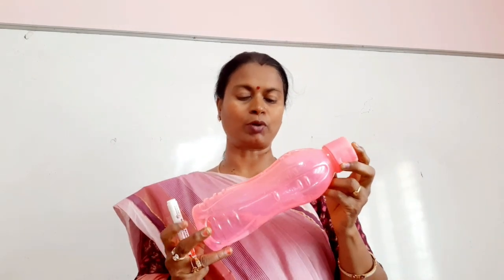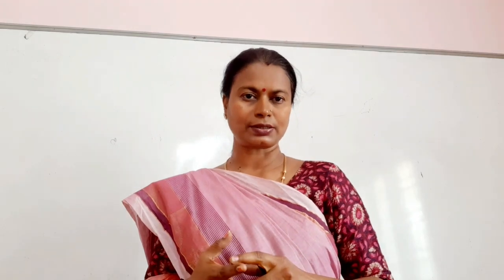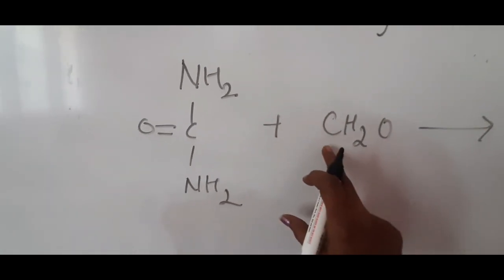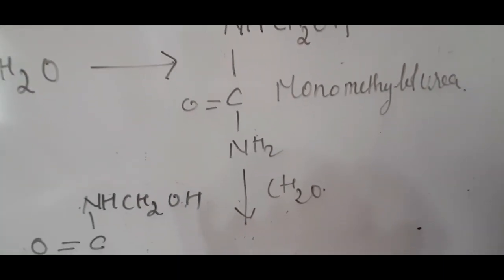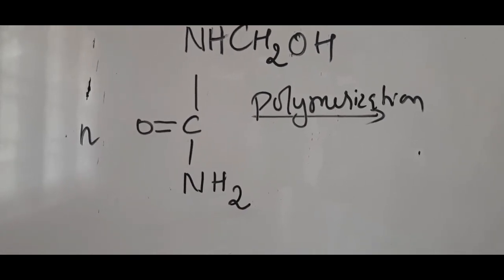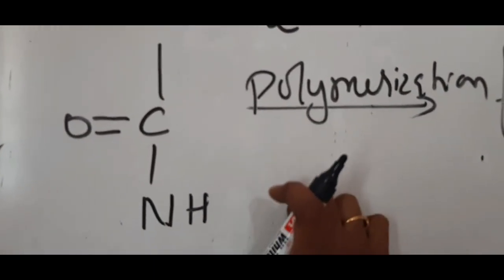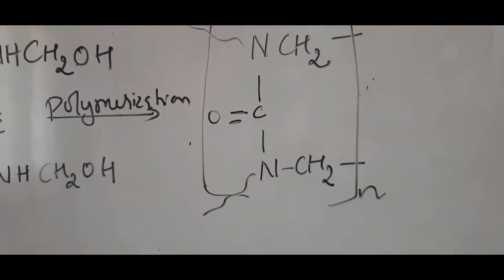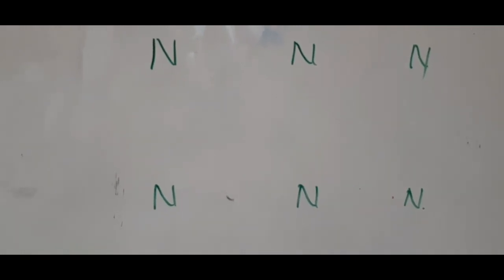Urea formaldehyde resin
Theoretical part  preparation of urea formaldehyde resin is explained